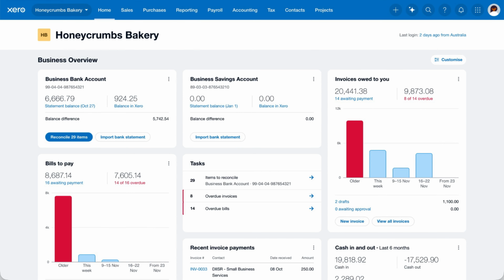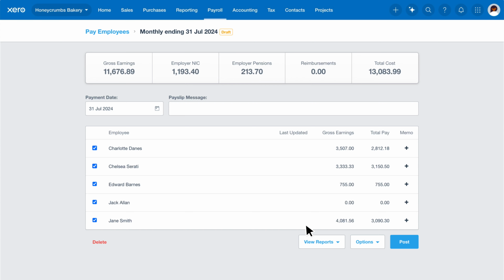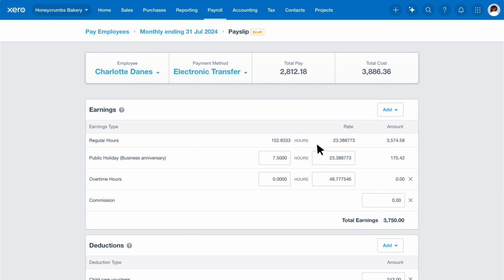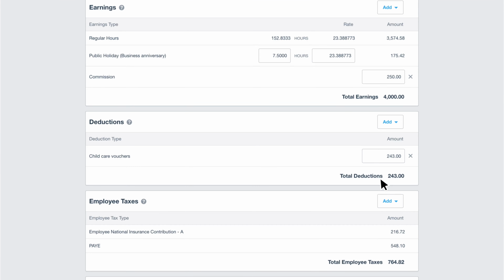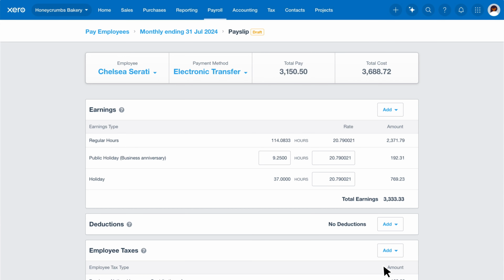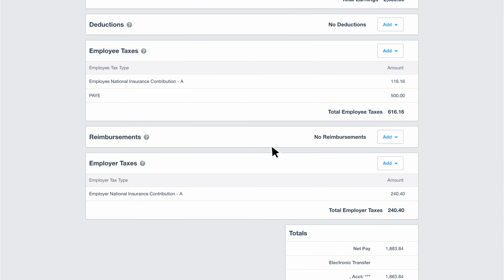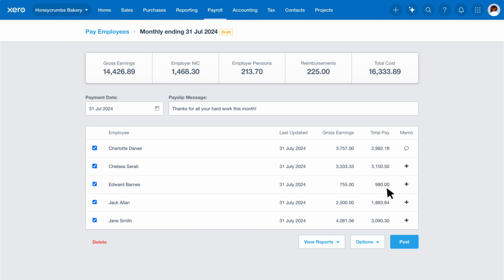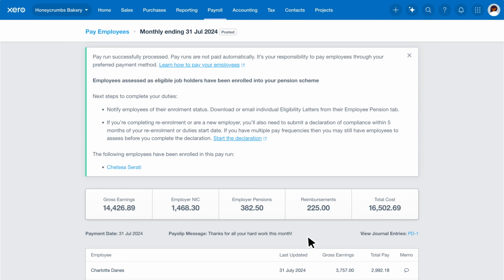Run a UK payroll in Xero from draft to posted pay run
See how to draft and finalise a UK pay run in Xero Payroll so employee pay, tax and pension deductions are calculated and your filing obligations are met. Covers reviewing individual payslips, new starters, directors, off-payroll workers and hourly employees, then posting and submitting to HMRC.

CHAPTERS
0:00 Drafting and finalising a pay run
0:22 Starting a pay run and choosing the pay frequency
1:04 The draft pay run summary: costs, payment date, payslip message
2:06 Selecting employees and adding a memo to a payslip
2:58 Reviewing a payslip: salary, overtime and commission
4:40 Benefits in kind, National Insurance and PAYE
6:10 New starters, directors and one-off reimbursements
7:17 Off-payroll workers and hourly employees with timesheets
8:36 Deleting or resetting a draft pay run
9:29 Posting the pay run and pension auto-enrolment
9:55 Completing the pay run and filing with HMRC

- Where do you start a pay run in Xero Payroll?
- What happens if you have multiple pay frequencies?
- What does the draft pay run summary show you?
- How do you remove an employee from a pay run?
- How do you add a message to every payslip, or to one employee's payslip?
- How do you add overtime, commission or a reimbursement to a payslip?
- What does a new starter's first payslip look like in the tax year?
- How do you enter days for an off-payroll worker?
- How do you correct a draft pay run that is wrong?
- What happens when you post the pay run?
- When is the information submitted to HMRC?